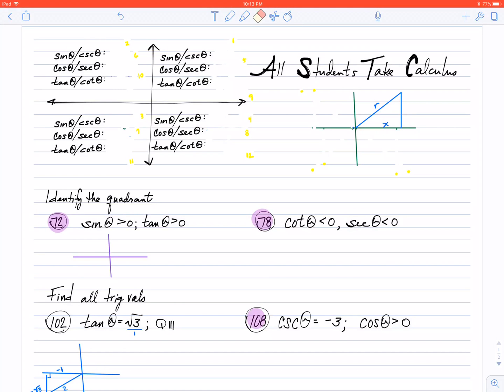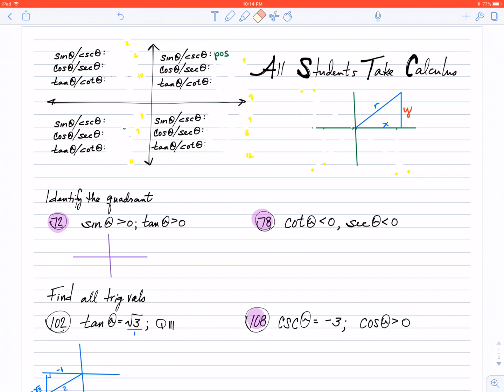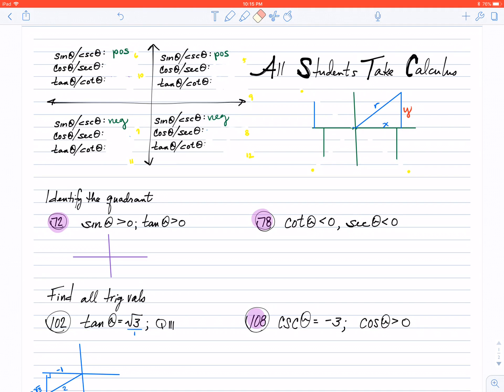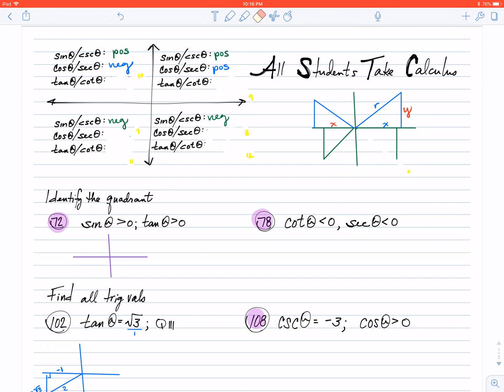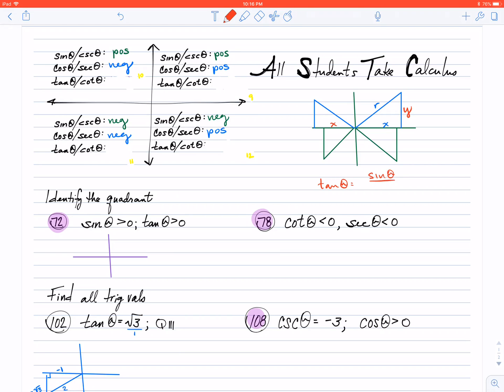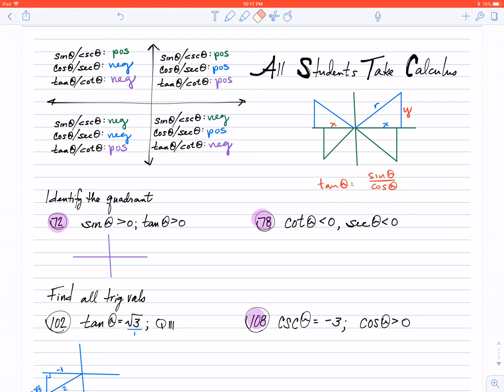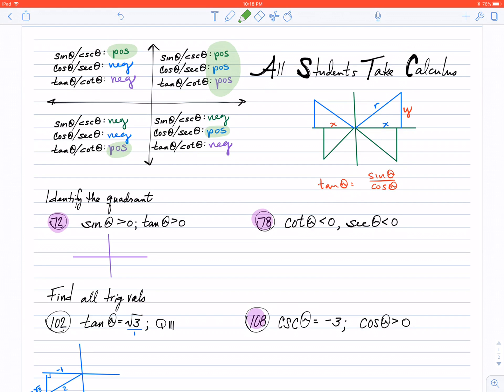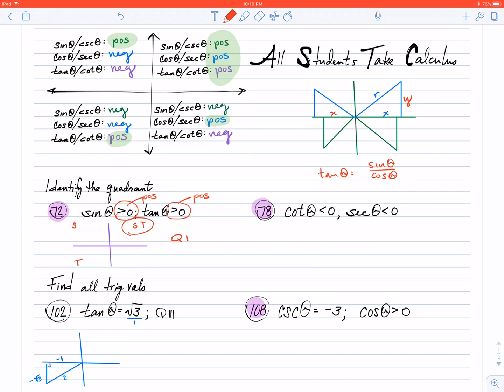All Students Take Calculus (111.8.2)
All Students Take Calculus, Finding where Trig functions are positive and negative